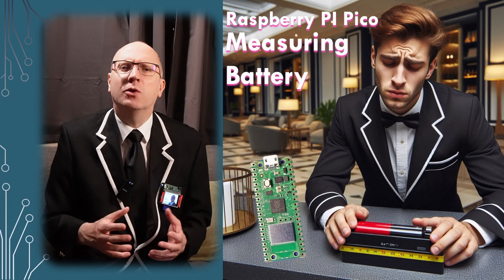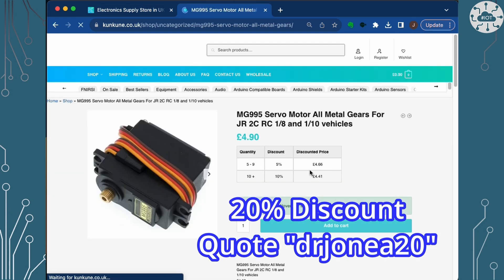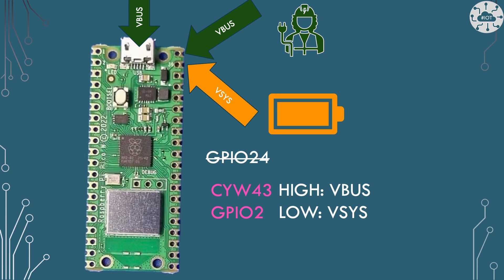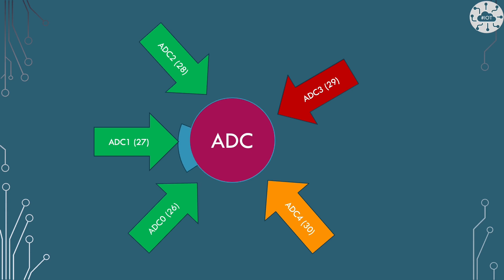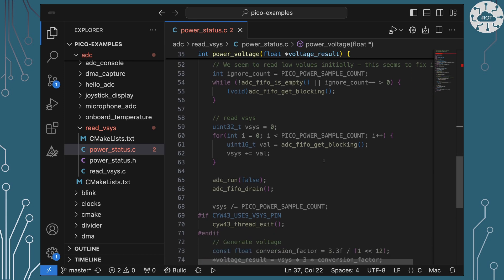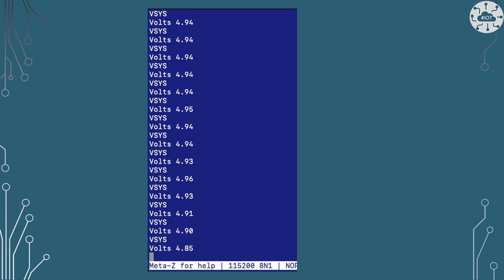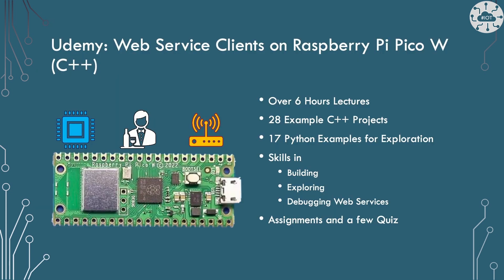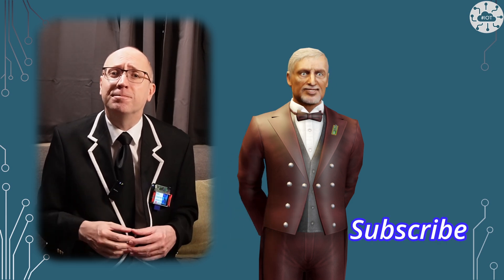Battery Power Monitoring on Raspberry Pi Pico W | DrJonea.co.uk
The Raspberry Pi Pico and Pico W are great platforms for battery-powered projects. In such a project I want Battery Power Monitoring so can be alerted to the battery failing. The Pico can do this but there are differences between the Pico and Pico W for battery monitoring.

A great repo for showing how to monitor the batter is the Pico Examples Repo. Check out the ADC folder and the read-vsys project.

I’ve built two examples showing how to identify power source and battery voltage in the repo

One of my example submits the battery data to a Web Service. For more on how to do Web Services on Raspberry Pi Pico W check out my course on Udemy

UK Component retailer. This excludes tools and test equipment.

⏰Timestamps
00:00 Introduction
01:10 Use Case
01:40 Kunkune
02:15 Pico and Pico W Power Sources
05:50 Battery Voltage Monitoring
08:30 Simple Demo
10:28 Web Service Demo
12:35 Battery Voltage for Lipo
13:30 Summary

Video Title: Battery Power Monitoring on Raspberry Pi Pico W